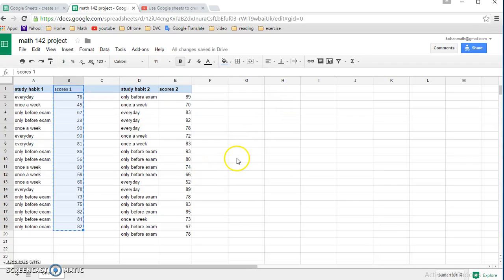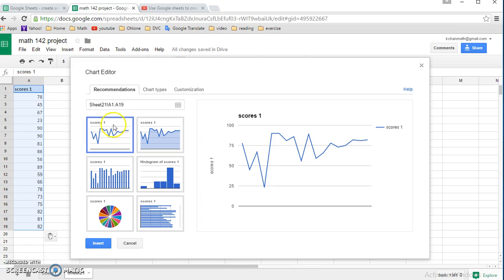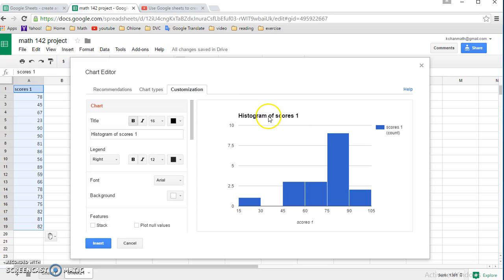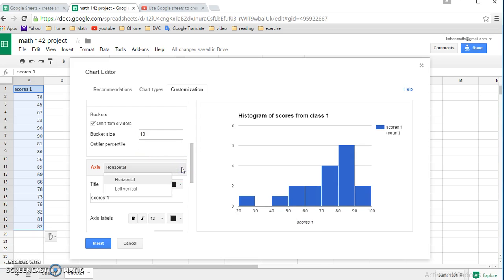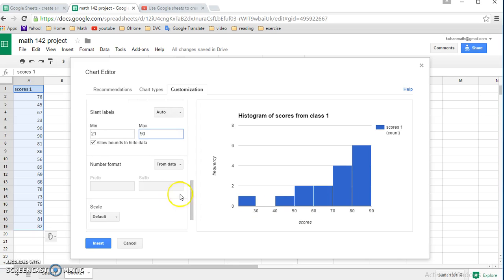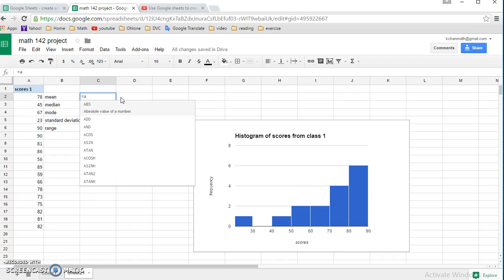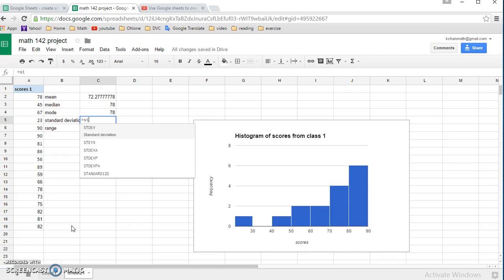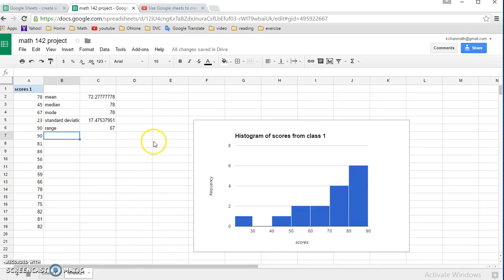Use Google Sheets to create Histogram and summary stat for quantitative data